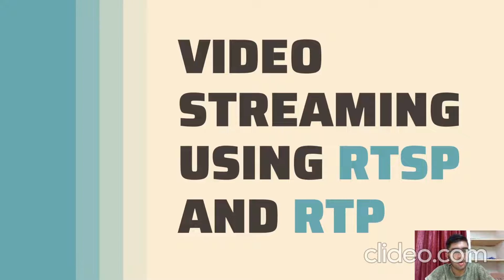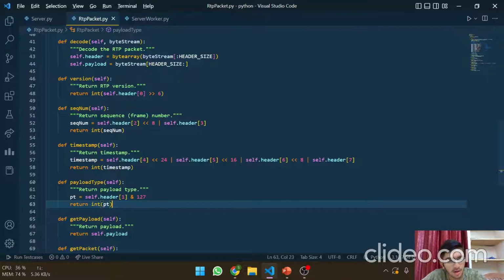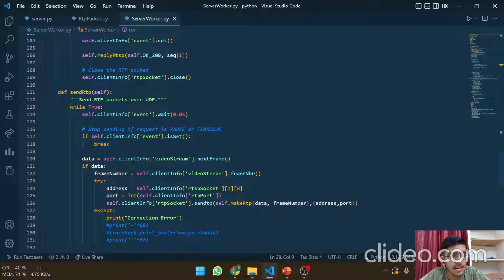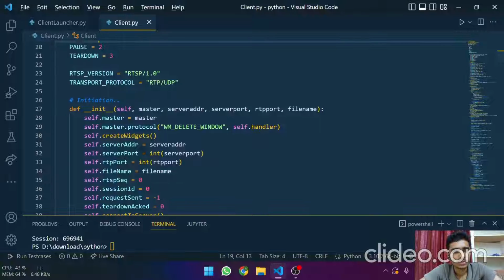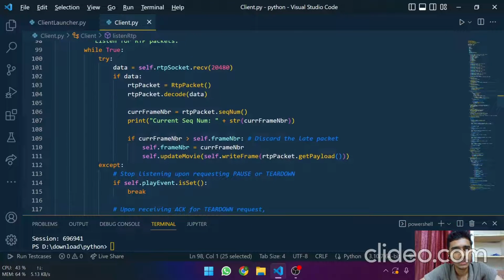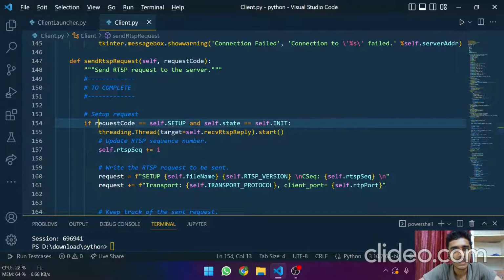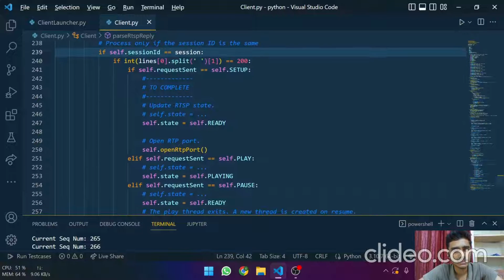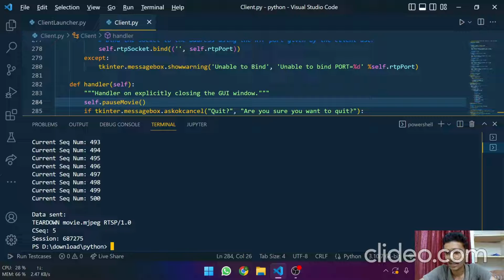WG10 Video Streaming Assignment